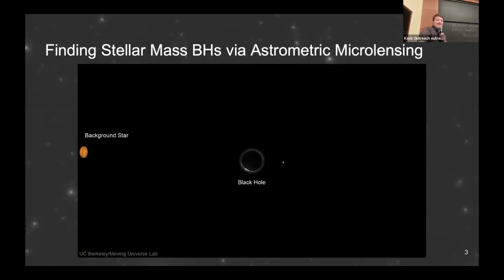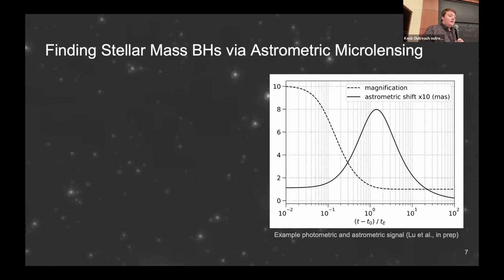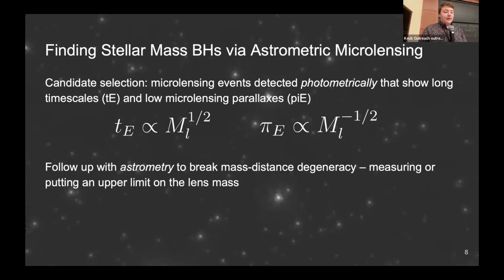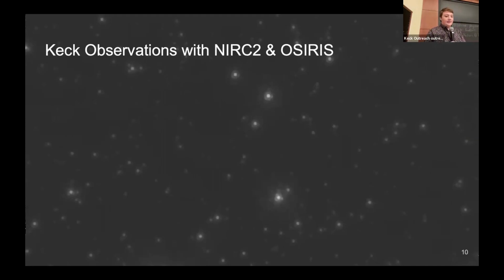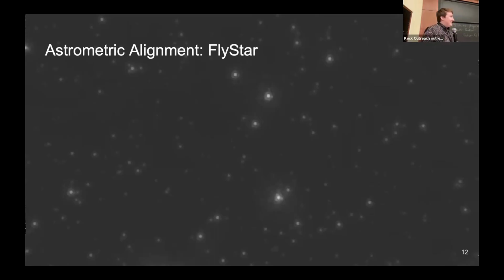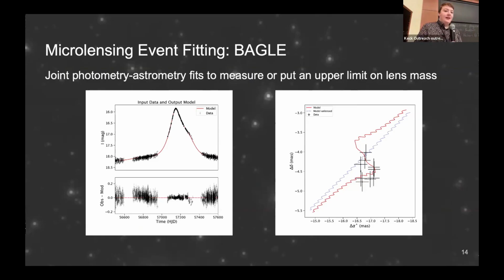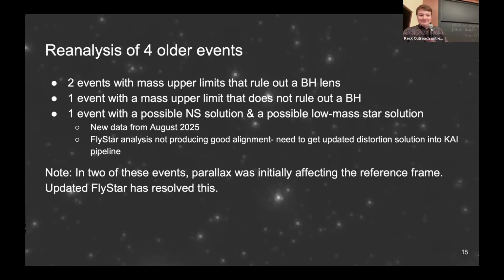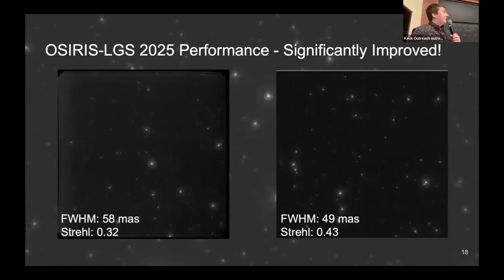Macy Huston | Keck Science Meeting | 2025